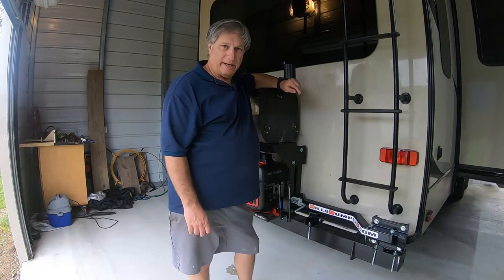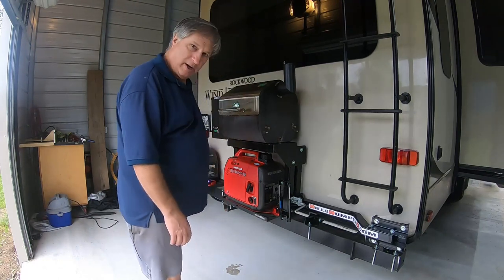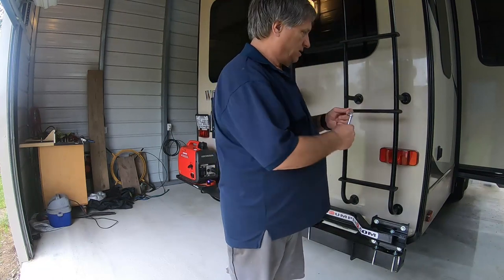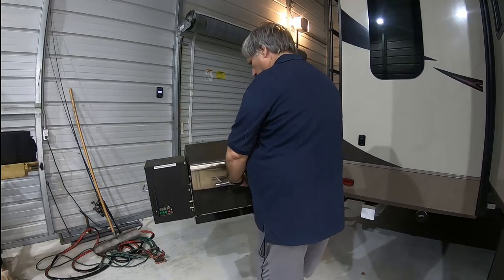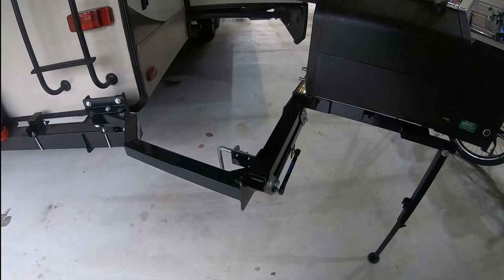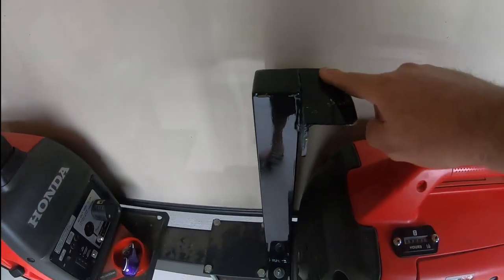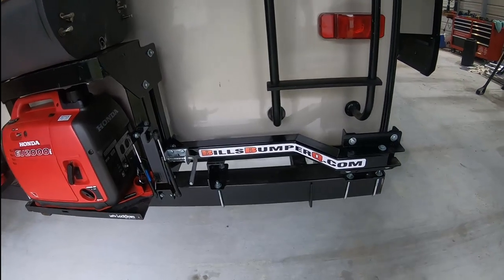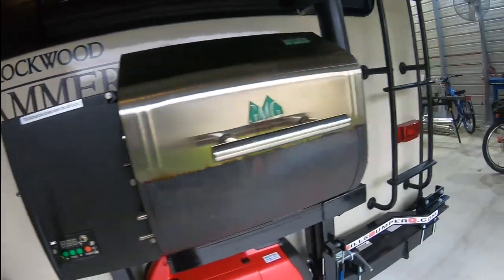RV Green Mountain Grill Davy Crocket Swivel by Bill's BumperQ.com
This is a review of a custom built bumper mechanism for my Green Mountain Davy Crocket Grill and my 2018 Windjammer 3029w.